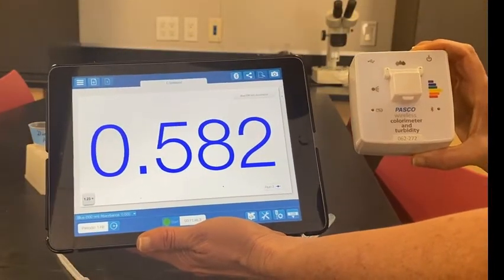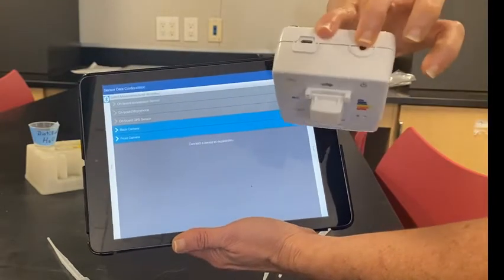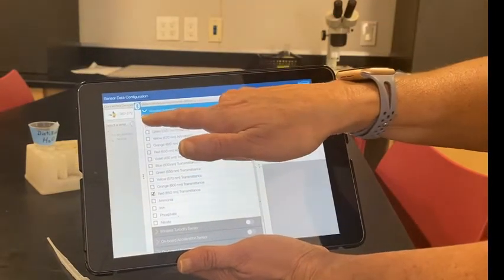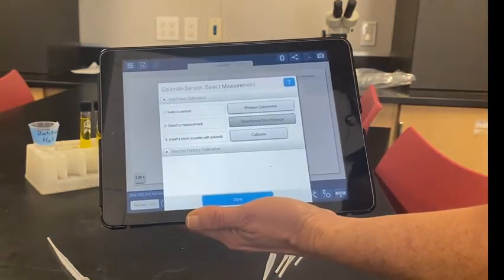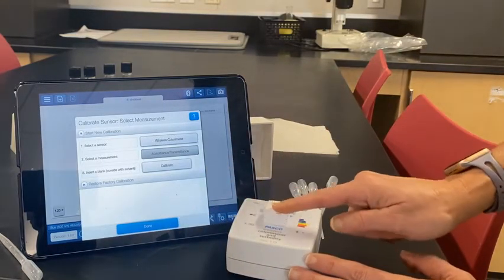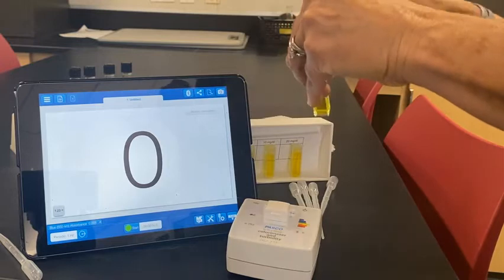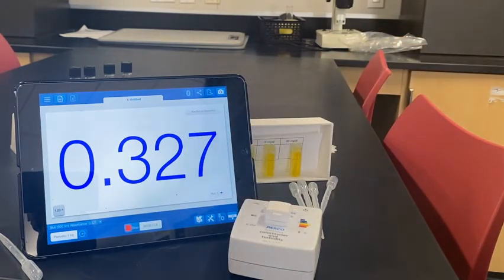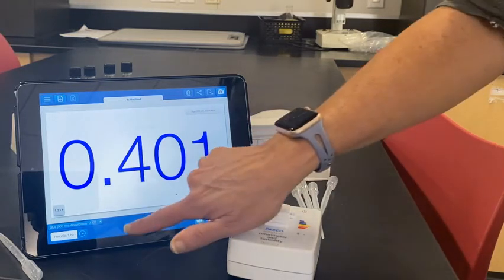Using a Colorimeter TSB lab